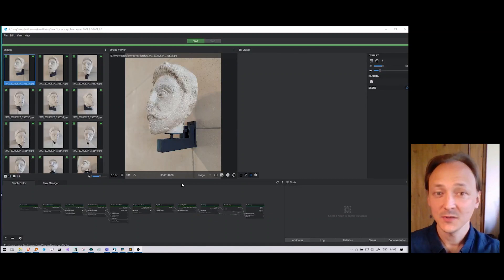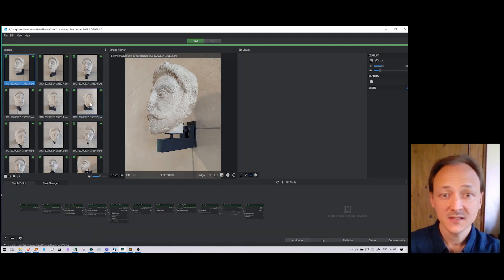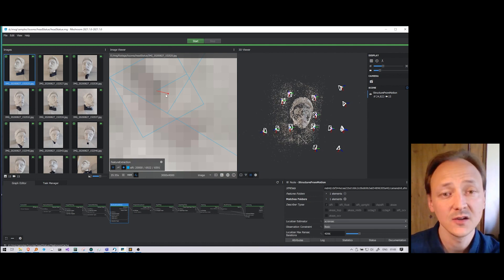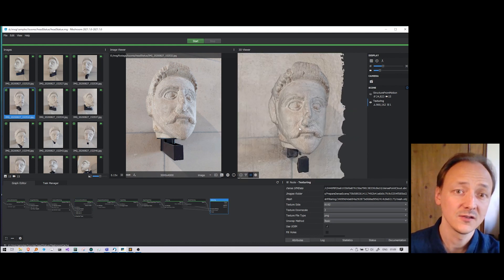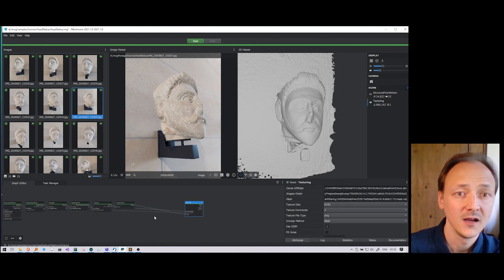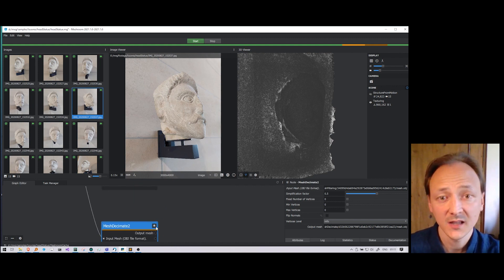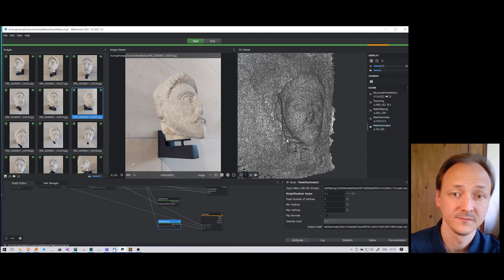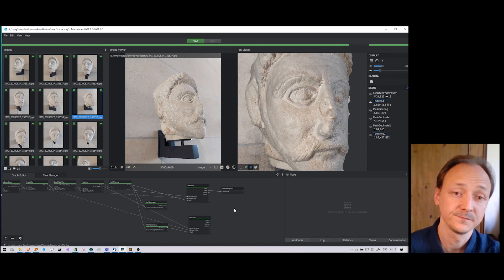3D reconstruction demo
A quick presentation of 3D reconstruction pipeline in Meshroom